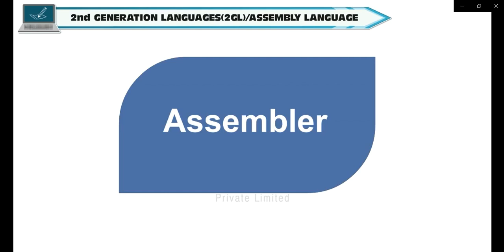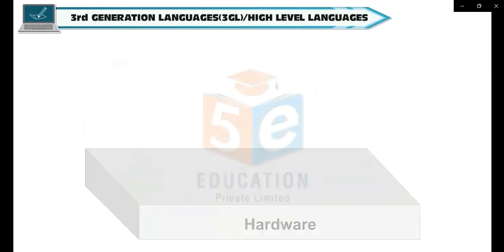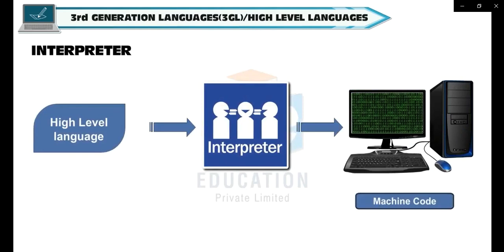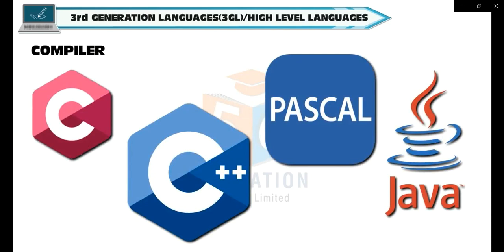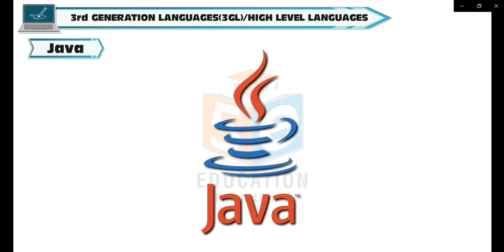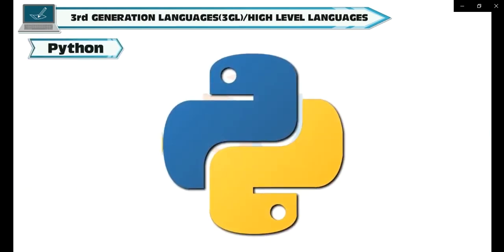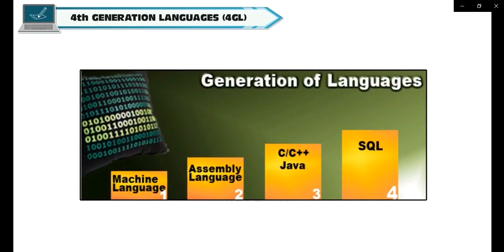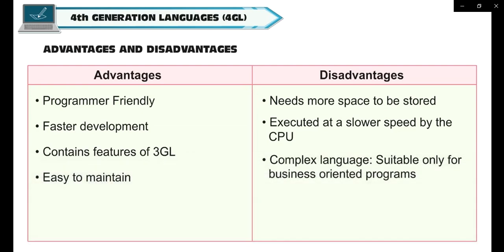Class 6 Sub Computer Topic Computer Language part 2